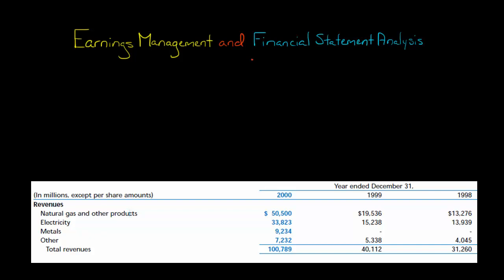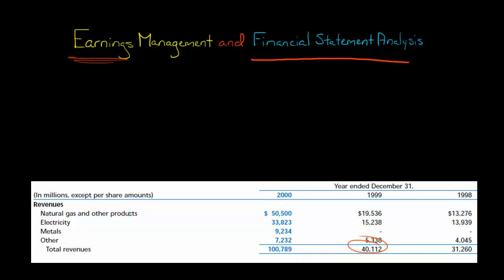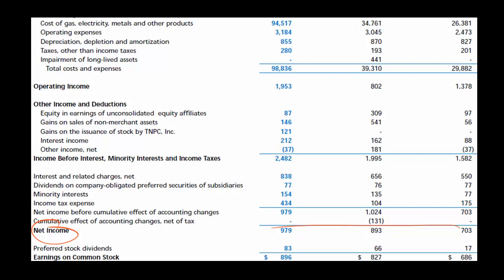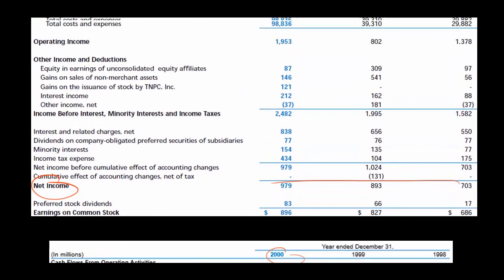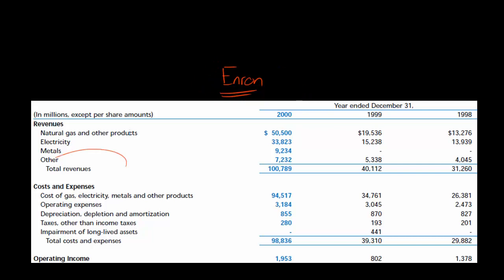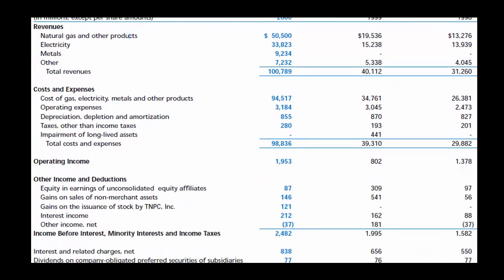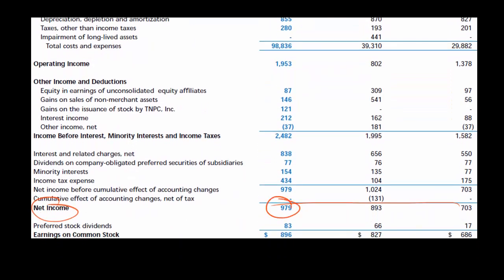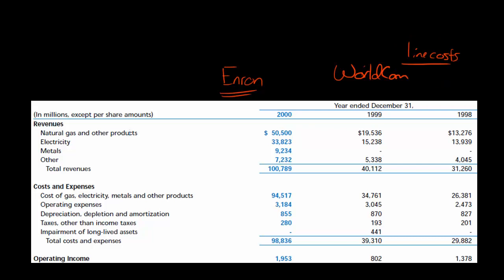Earnings Management and Financial Statement Analysis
When analyzing a company's financial statements, it's important to remember that the company's management may have manipulated the financial statements.  The company may have engaged in aggressive revenue recognition or improperly capitalized expenses to inflate the company's profit.

Thus, detecting whether a company has engaged in earnings management (or financial statement fraud) is a critical aspect of financial statement analysis; don't just take the numbers as given.  Remember that a lot of assumptions, estimates, and decisions led to the creation of those numbers, so they should be viewed with a degree of skepticism.
ACCESS INDEX OF VIDEOS
CONNECT WITH EDSPIRA
CONNECT WITH MICHAEL
ABOUT EDSPIRA AND ITS CREATOR